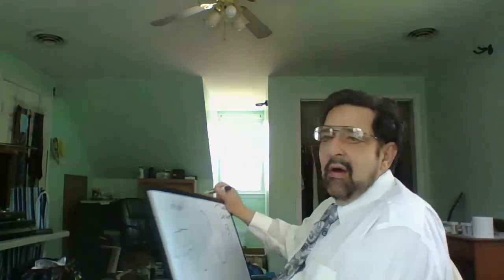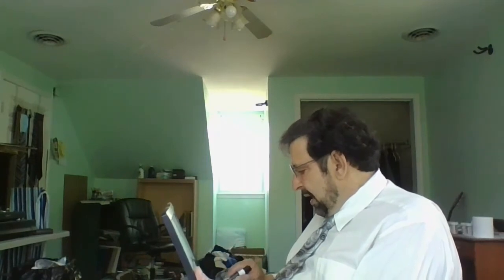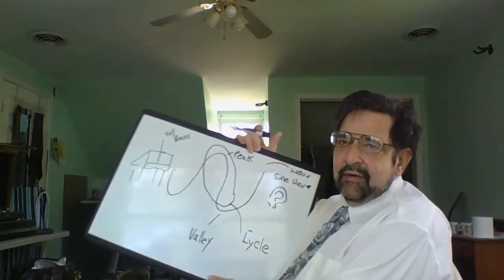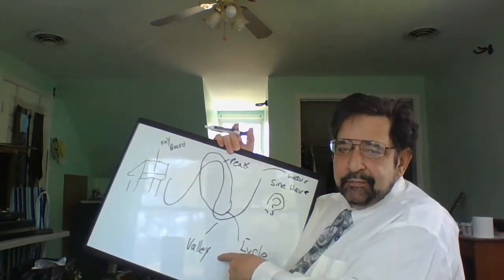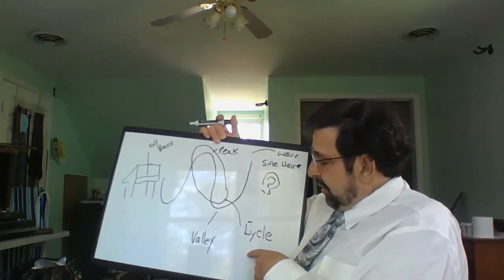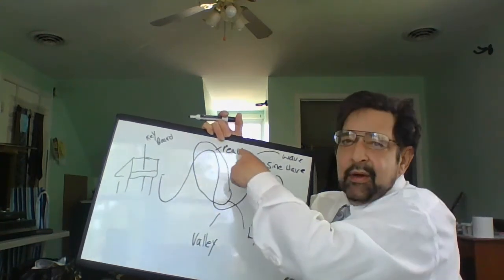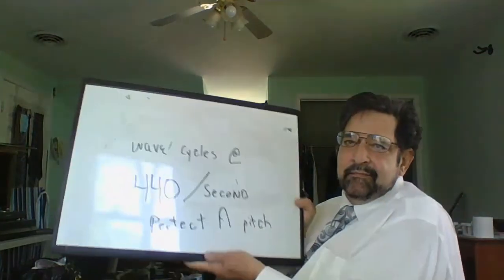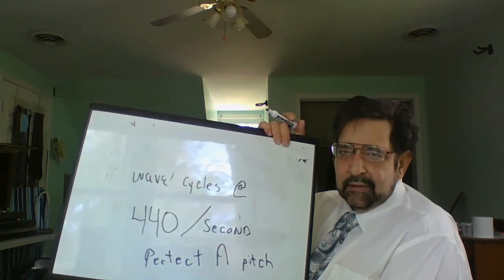Music Theory for the Guitar by Peter Lamby Episode 1 Tuning Your Guitar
Music Theory for the Guitar by Peter Lamby Episode 1 Tuning Your Guitar using PrimeI Intervals and Harmonics. Introduction to series, guitar construction and tuning.